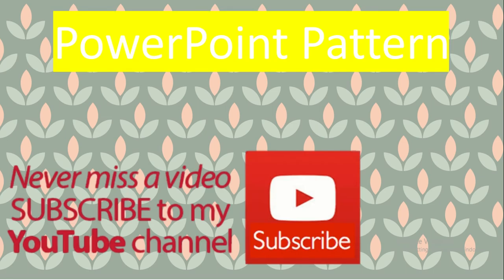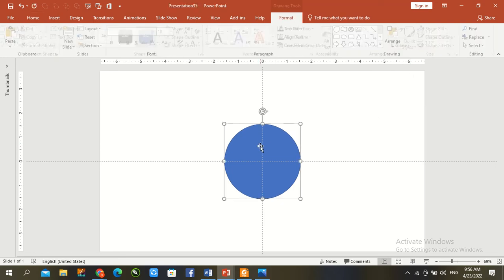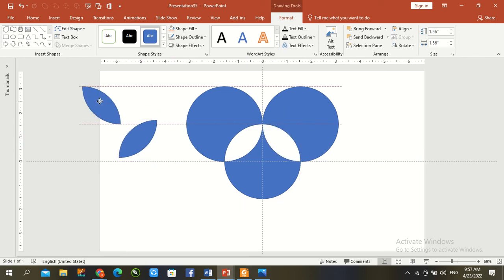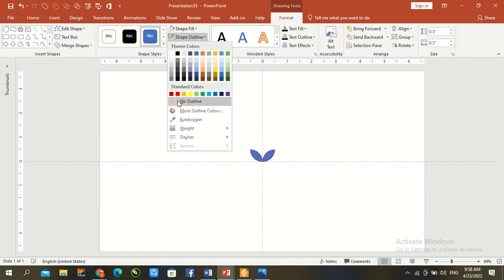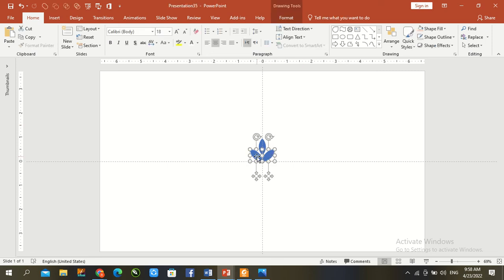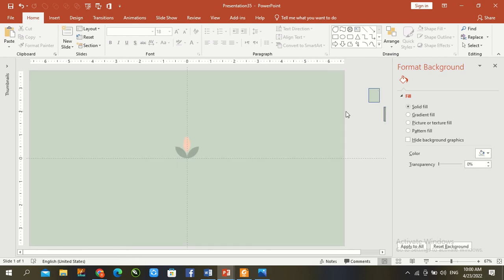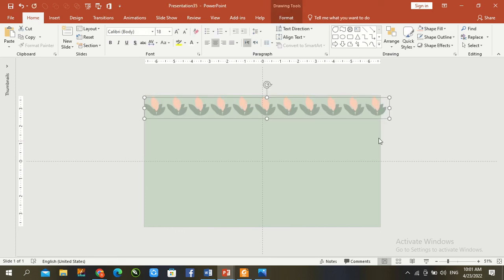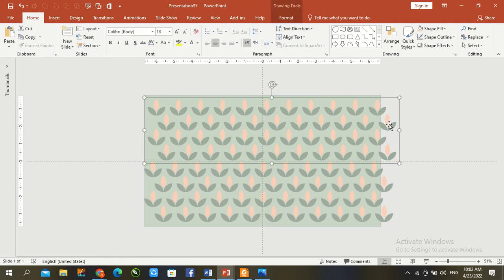7. Learn How to Make Leaf Patter in PowerPoint | Pattern in PowerPoint | Unique Design in PowerPoint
Dear Viewer!!!

Today!! You'll be learnt how to make Leaf Pattern in PowerPoint using different pattern technique. I hope that you get some new information in this lesson. we request you please give us your valuable feedback for future planning.

Regards

Team